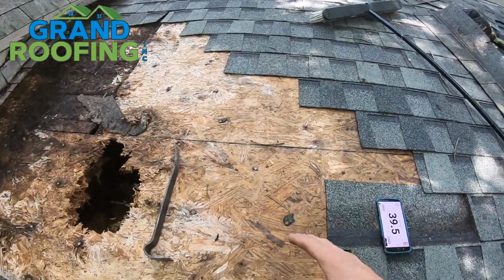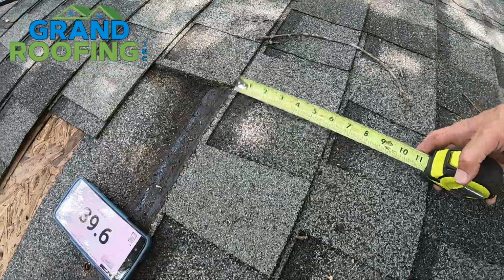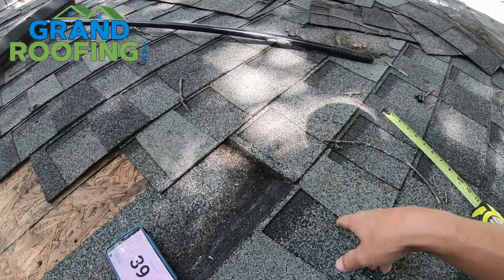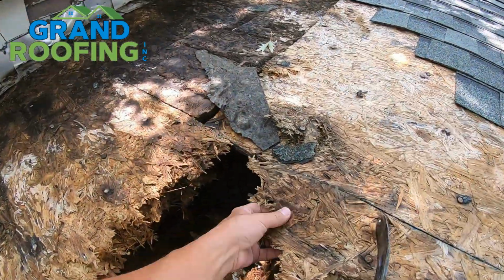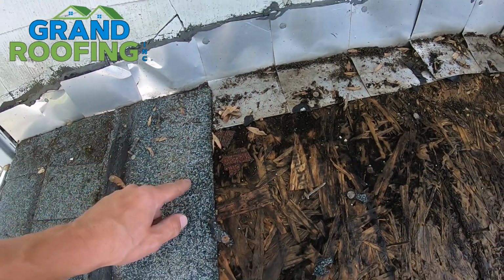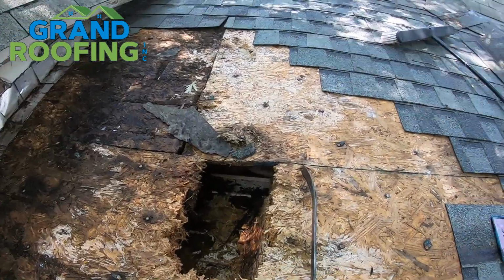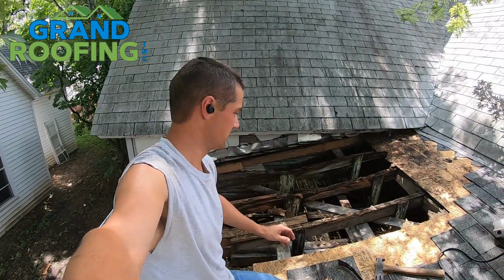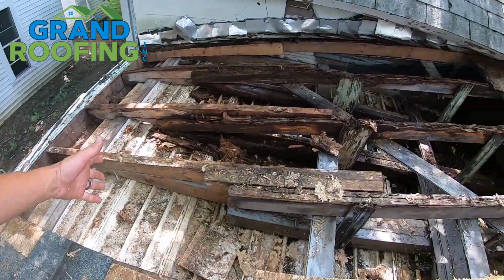Roofing Gone Wrong - How not to do a roof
Roofing Gone Wrong. Went to do what should have been a simple Saturday repair. It ended up being a lot worse than thought.

The Millionaire Fastlane: Crack the Code to Wealth and Live Rich for a Lifetime! Paperback
or Audible

UNSCRIPTED: Life, Liberty, and the Pursuit of Entrepreneurship Paperback
or Audible

Purity True Wireless Earbuds with Immersive Sound, Bluetooth 5.0